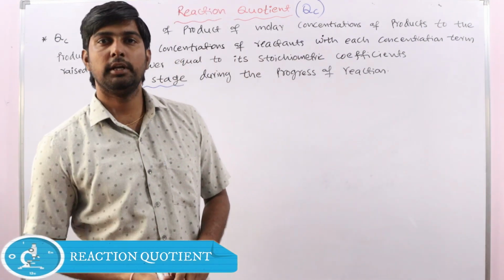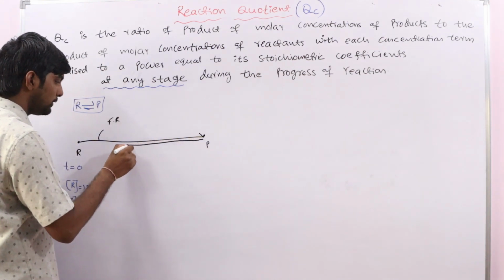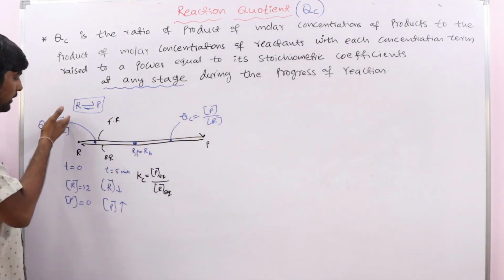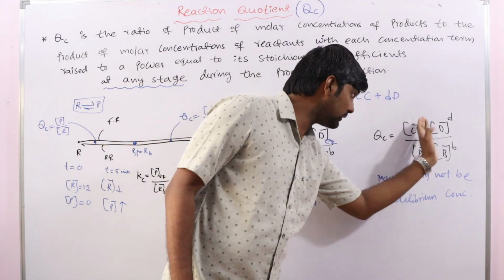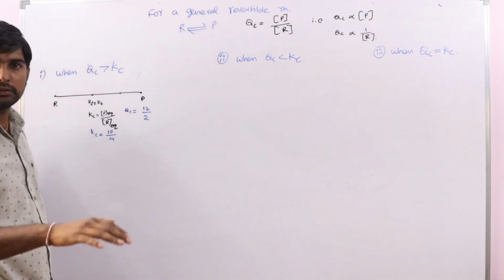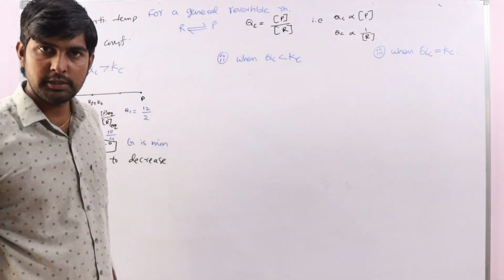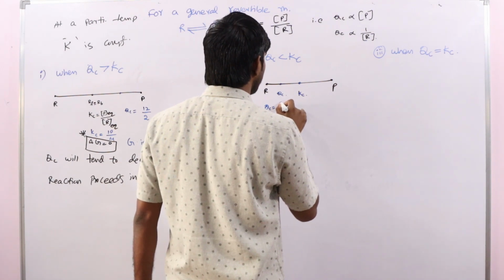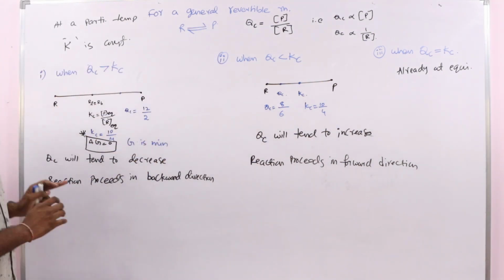Reaction Quotient (Q) [Chemical Equilibrium-8]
In this lecture, learn all about the Reaction Quotient (Q) — a powerful tool used to predict the direction in which a chemical reaction will proceed to reach equilibrium. Understand how to calculate Q, compare it with the equilibrium constant (K), and interpret the results to determine whether the reaction shifts forward, backward, or is at equilibrium.

Ideal for Class 11 & 12 students, NEET, JEE aspirants, and anyone studying chemical equilibrium.

Topics Covered:
What is the Reaction Quotient (Q)?
How to calculate Q for a given reaction
Comparing Q with the equilibrium constant (K)
Predicting the direction of reaction shift

NEET, JEE, and other competitive exam preparation